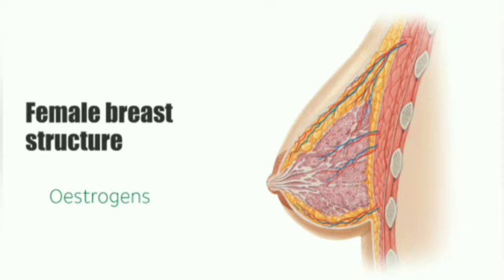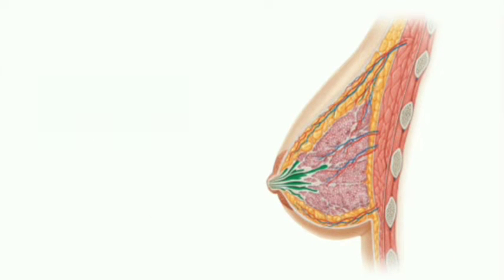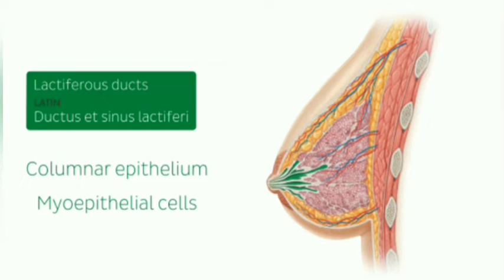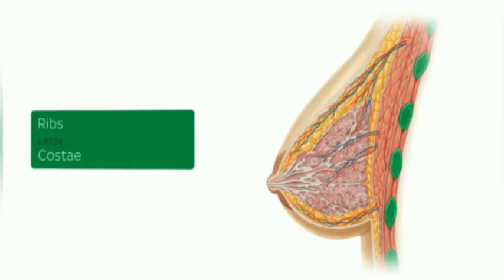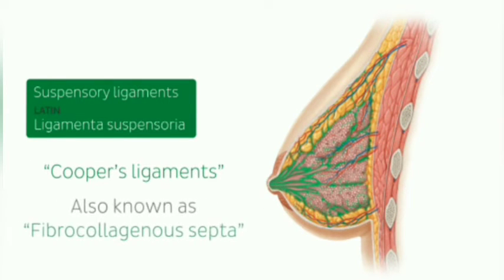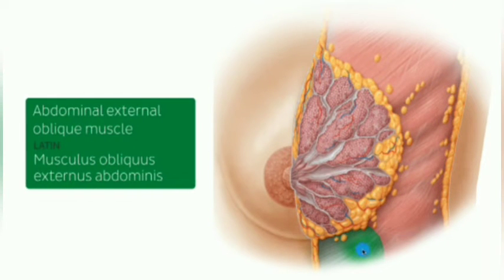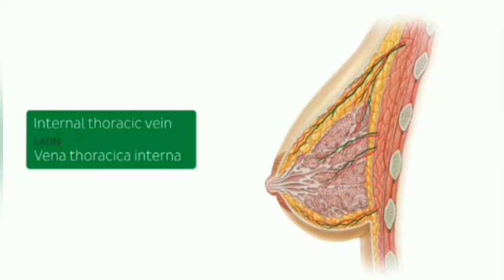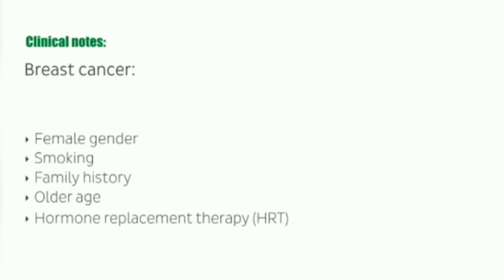Mammary tissue, breast features and clinical notes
The breast is the tissue overlying the chest (pectoral) muscles. Women's breasts are made of specialized tissue that produces milk (glandular tissue) as well as fatty tissue. The amount of fat determines the size of the breast.

The milk-producing part of the breast is organized into 15 to 20 sections, called lobes. Within each lobe are smaller structures, called lobules, where milk is produced. The milk travels through a network of tiny tubes called ducts. The ducts connect and come together into larger ducts, which eventually exit the skin in the nipple. The dark area of skin surrounding the nipple is called the areola. The Female Breast is a very delicate structure, which needs much care and so proper attention